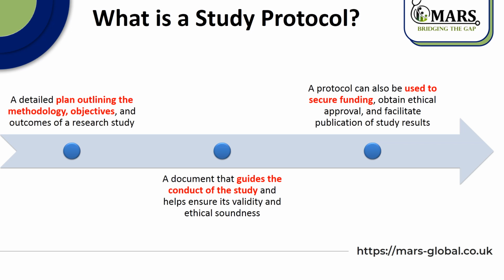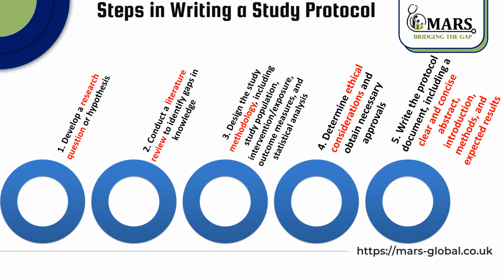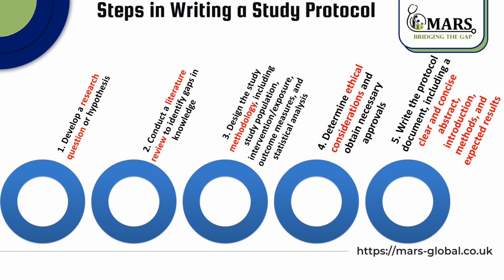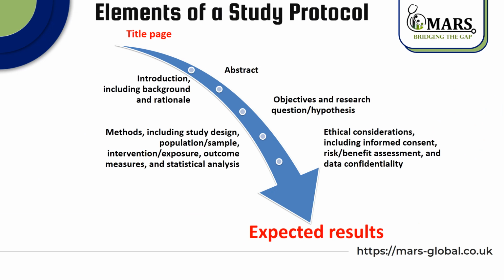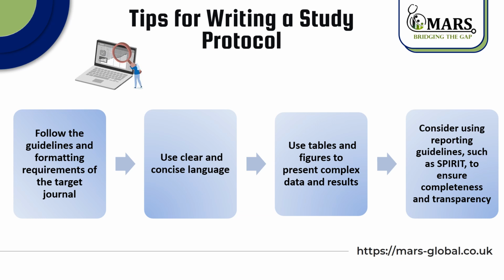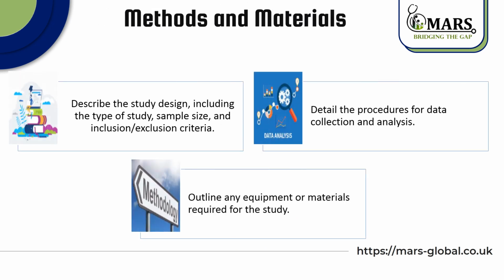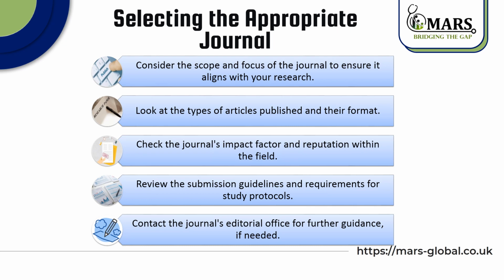How to Write and Publish a Clinical Research Protocol?